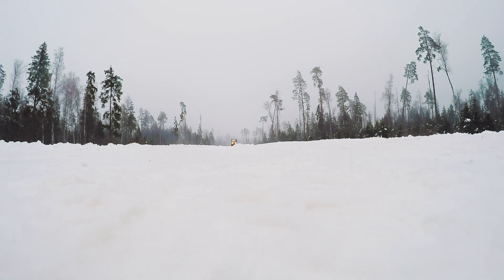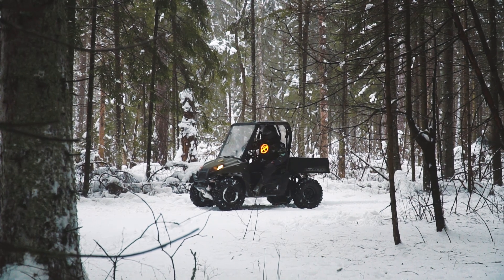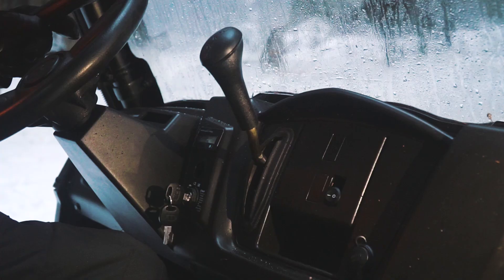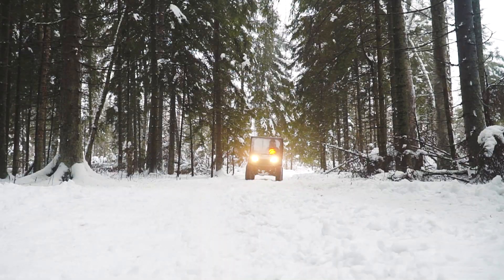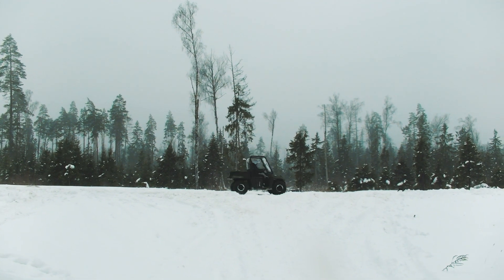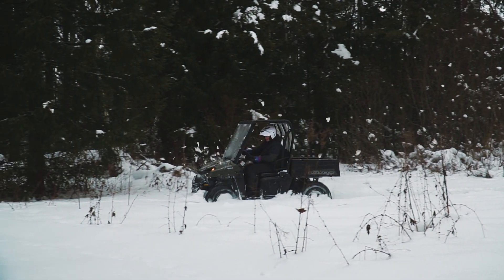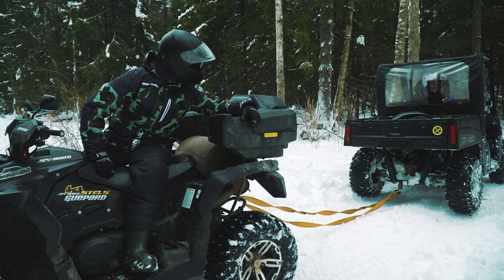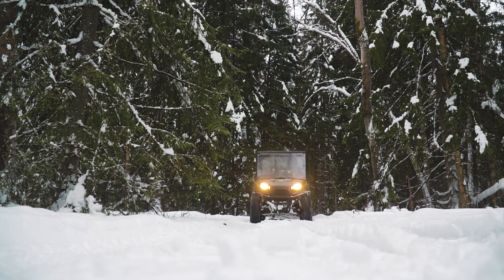We converted UTV Polaris 4x4 into full electric!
This time we have the UTV Polaris Ranger. It is a well known utility vehicle.We took quite an old vehicle. The engine was almost out of order. So we decided to revive this UTV with an electric drive. The conversion was made in EMAX tuning studio with a special electric kit. By the way it is very easy to install this kit into Ranger, cause the transmission is quite suitable for it. I will show you this kit into details now and besides we will make thorough tests in winter conditions.